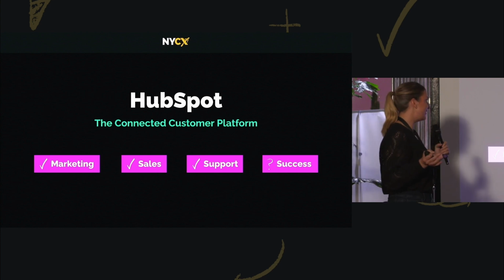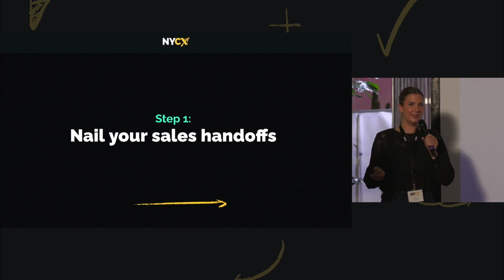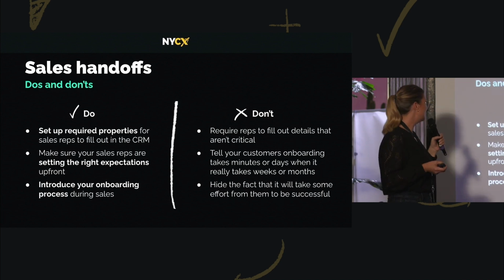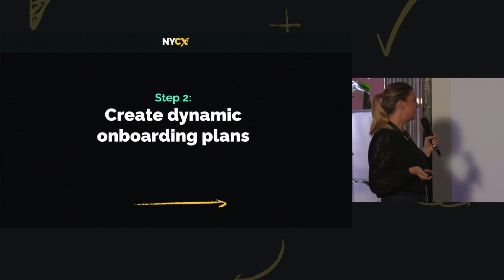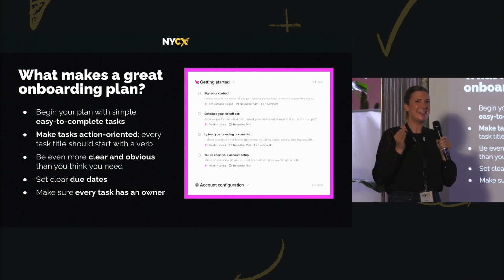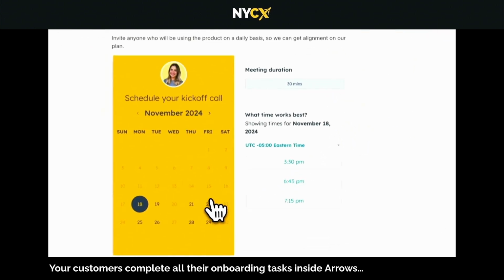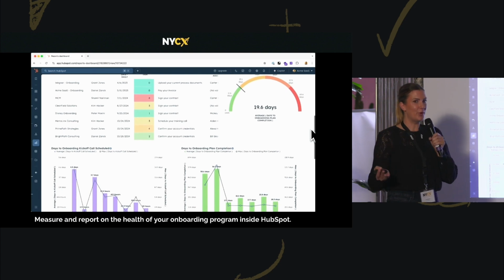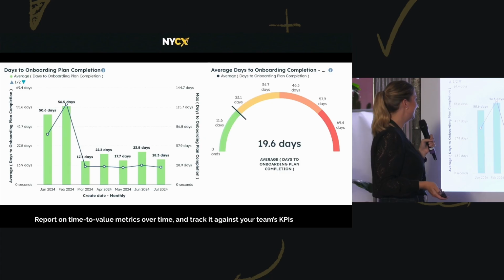From Handoffs to Happy Customers: The Playbook for Success & Onboarding | Kim Hacker at NYCX 2024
Kim Hacker, Head of Business Operations at Arrows, shares proven strategies for streamlining customer success and onboarding using HubSpot at NYCX 2024.

With over a decade of experience in sales and onboarding, Kim provides actionable insights on creating seamless handoffs from sales to customer success, improving client retention, and driving long-term business growth.

Key Takeaways:
✅ Designing personalized onboarding journeys in HubSpot
🔗 Streamlining the sales-to-success handoff process
🤝 Enhancing team collaboration for better client experiences
⚙ Automating customer success workflows for scalability

Learn how to harness HubSpot’s capabilities to elevate your onboarding and customer success efforts.